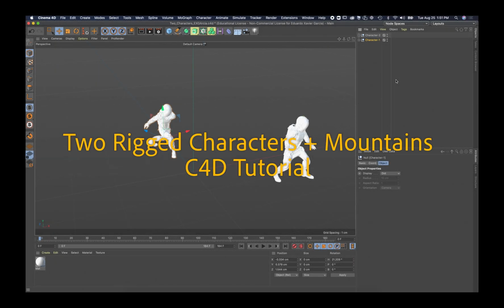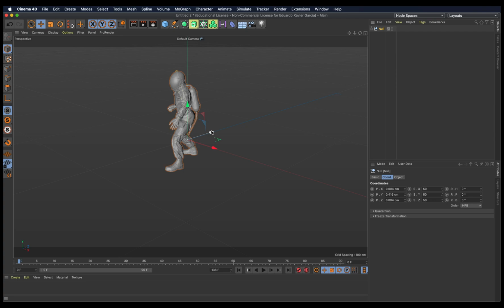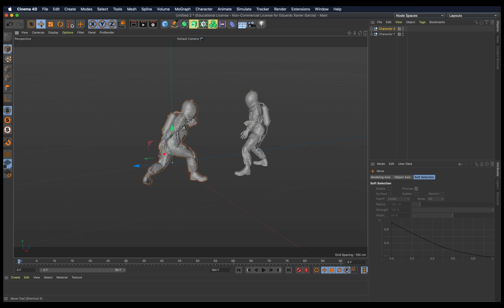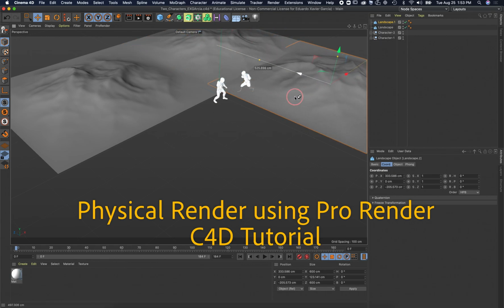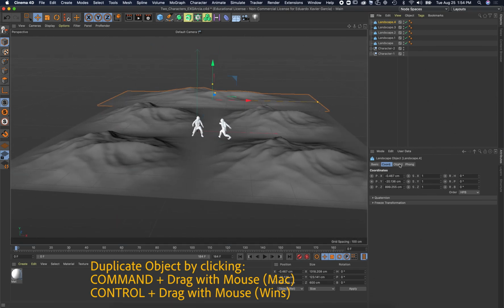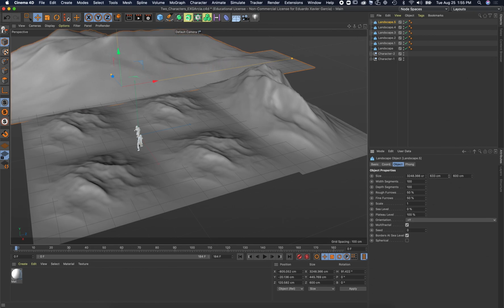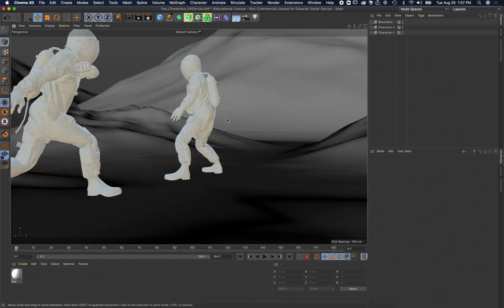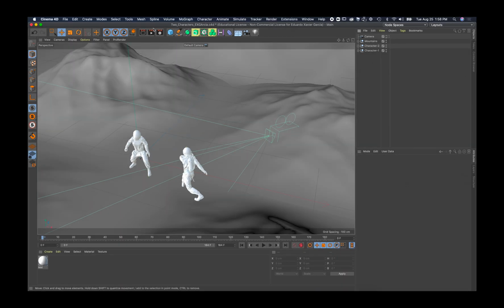Two Rigged Character + Mountains Tutorial (Standard Render)